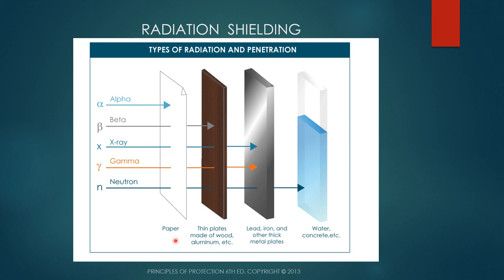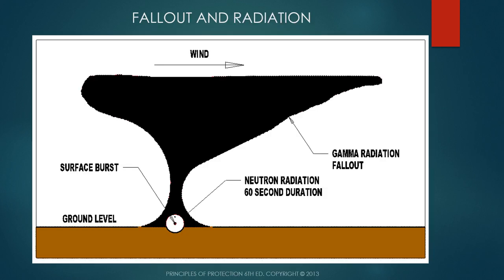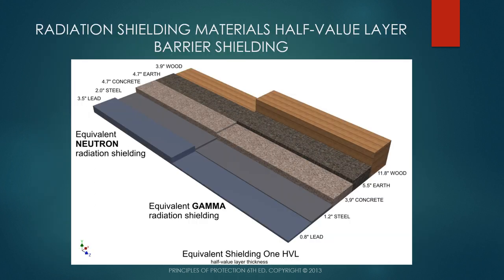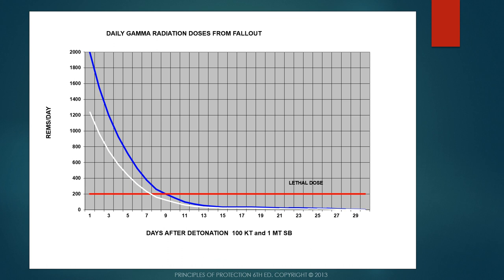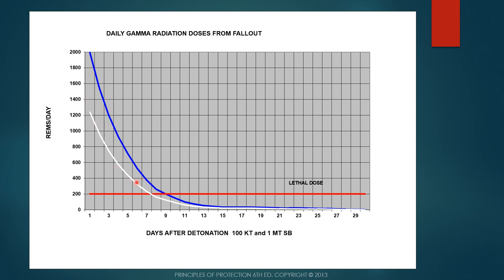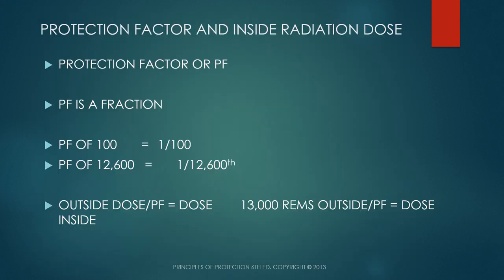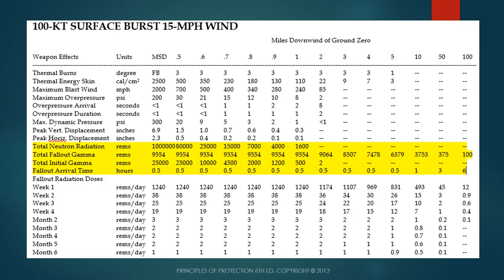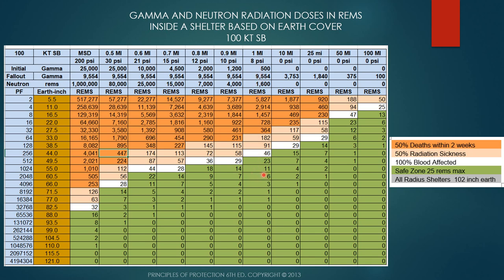P O P 04 OVERHEAD RADIATION SHIELDING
Underground shelter radiation shielding from overhead. Bomb shelter radiation shielding